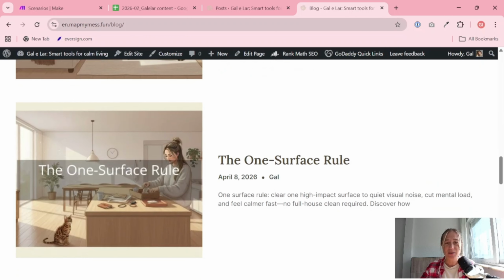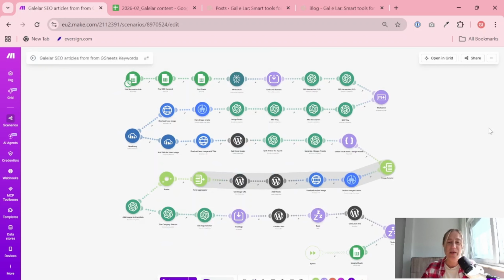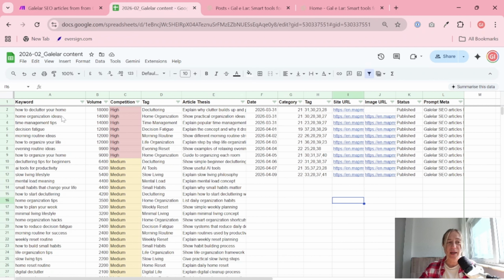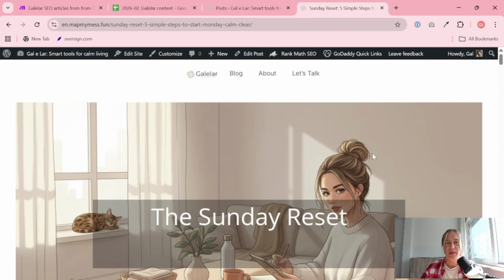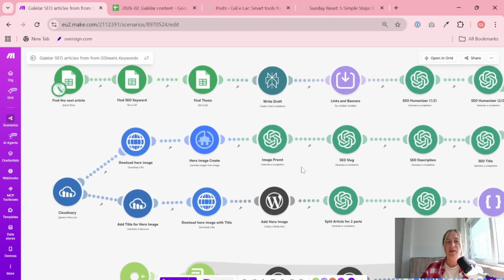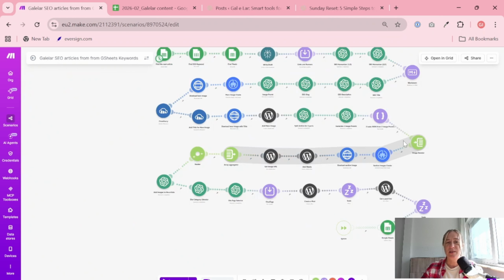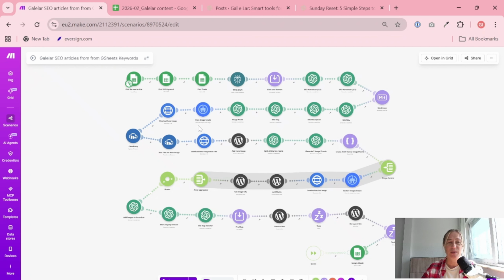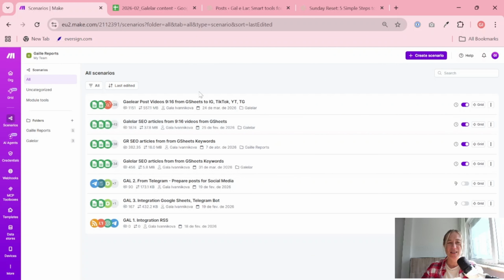How to Automate AI Content Marketing with ChatGPT and Make.com (Part 1/13)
I’ve put together all the prompts I use in this automation — feel free to use and adapt them:

In this video, I walk through a practical no-code workflow to automate SEO blog posts using Make.com, Google Sheets, WordPress, GPT, and AI image generation.
If you want a repeatable system for publishing content faster, this setup shows how to turn a keyword list into scheduled blog posts with much less manual work.

You’ll learn how to store keywords in Google Sheets, build a Make.com scenario, generate article sections and SEO metadata, create images automatically, publish to WordPress, and track published posts back in your sheet.
I also cover how to structure the workflow with categories, tags, internal links, and daily scheduling so the whole publishing process stays organized.